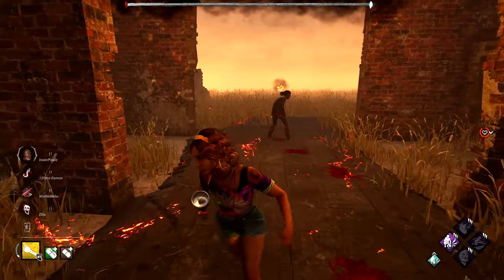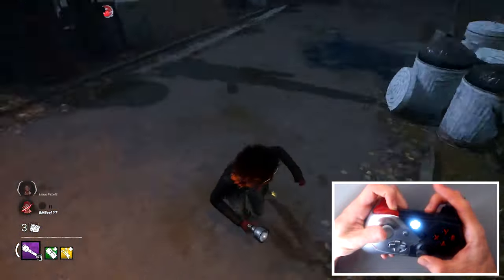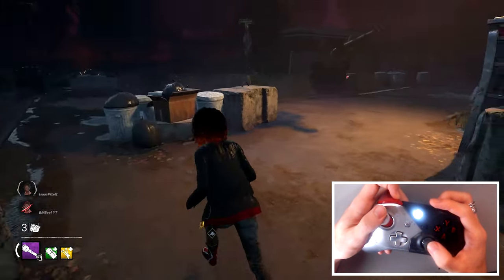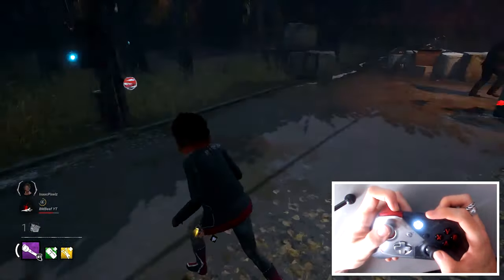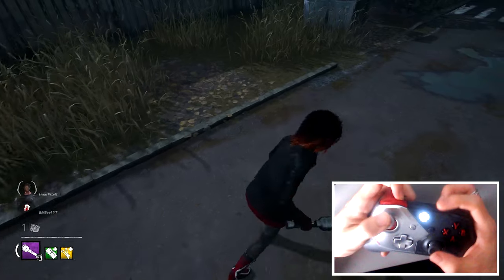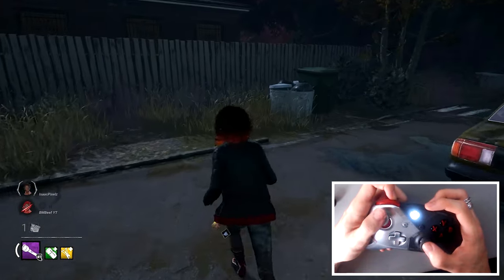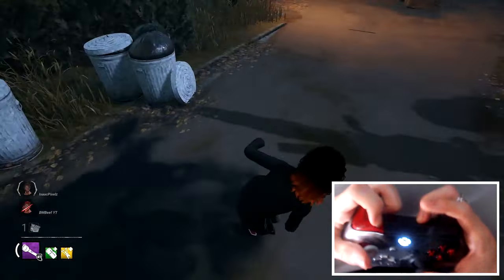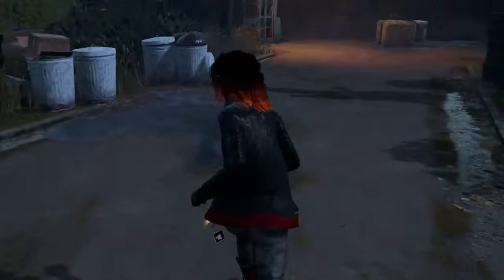Controller Moonwalking & Ayrun Tech Guide! (w/ Hand Cam) - Dead by Daylight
15 Likes for my first DBD Tutorial?! Please like & Sub if you enjoy!
This is a tutorial/guide for moonwalking on controller!
I haven't made a tutorial in years so it might be scuffed around the edges but let me know what you think! :)

Timestamps:
Intro - 0:00
Ayrun Tech - 1:04
Reverse Ayrun Tech - 3:04
Sideways Ayrun Tech - 4:25
Forward Moonwalk - 5:17
Backwards Moonwalk -  5:57
Outro - 6:30

i like big chicken